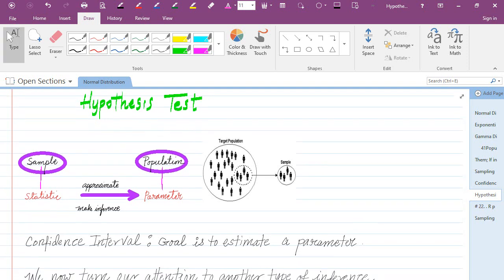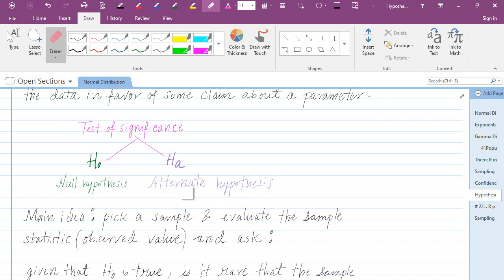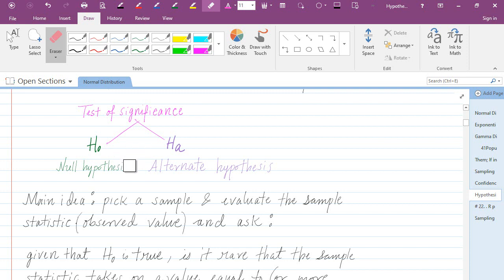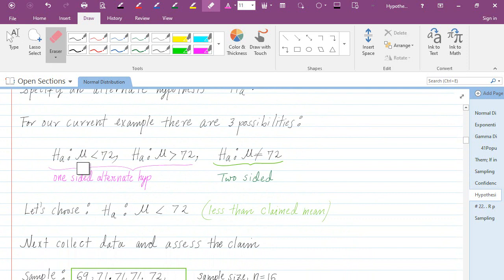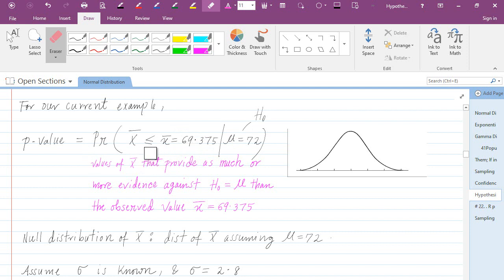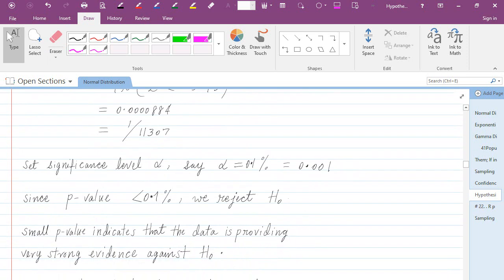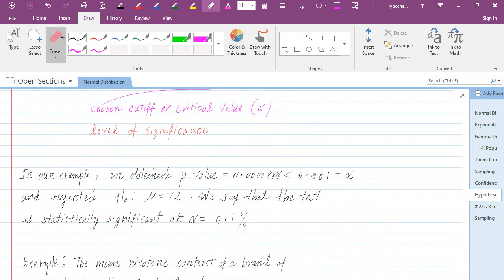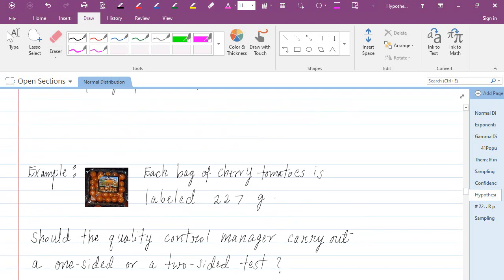Tests of Significance